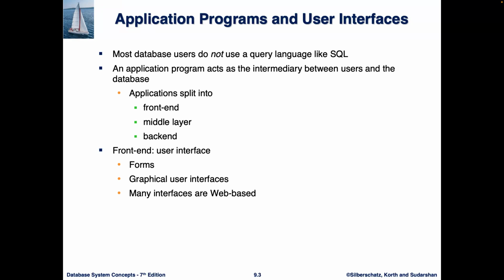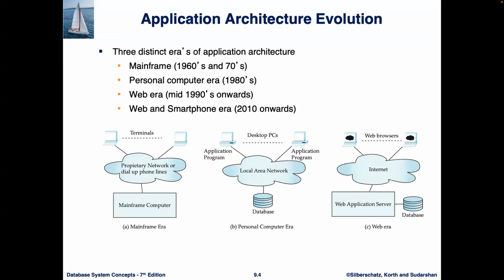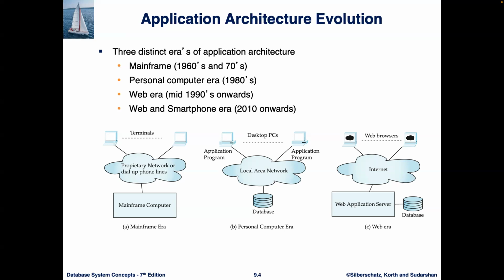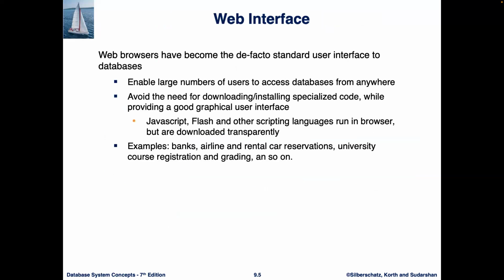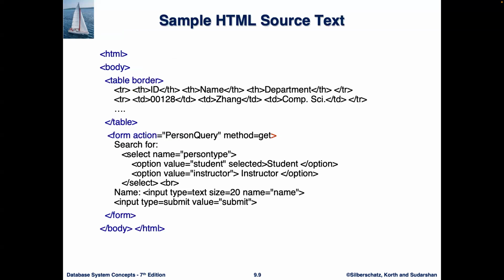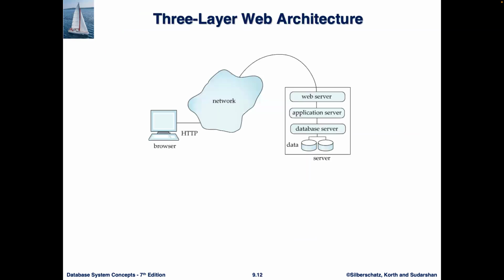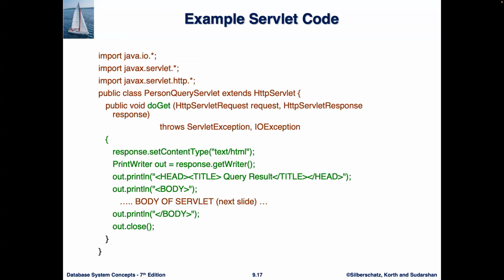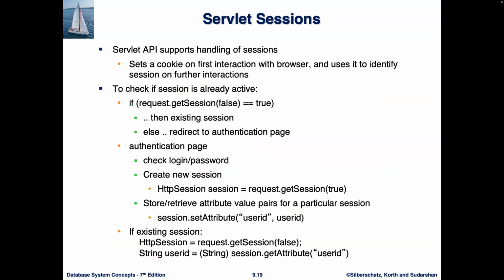Database Management Systems Chapter 9 Part 1